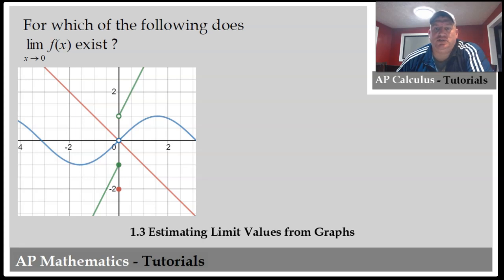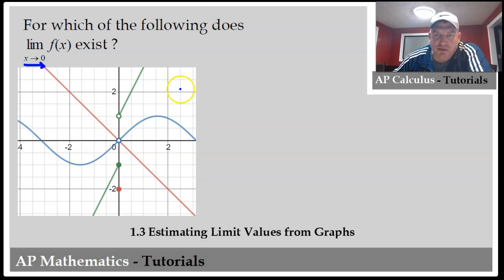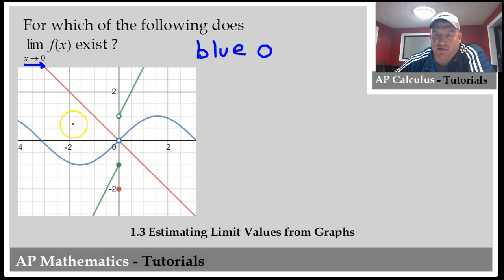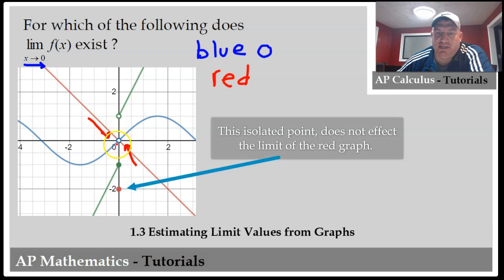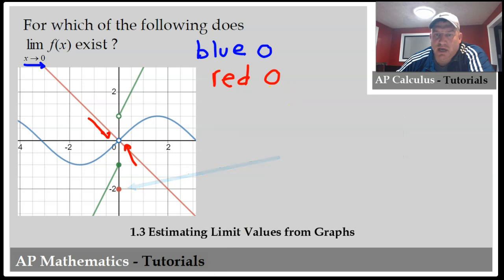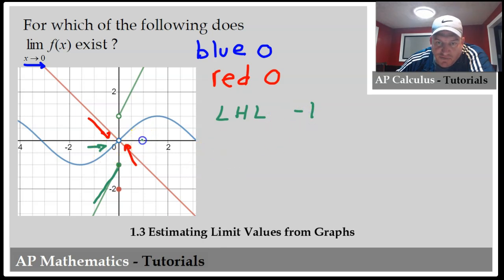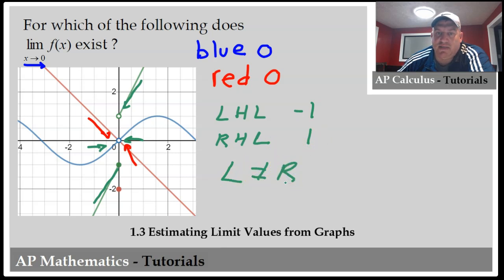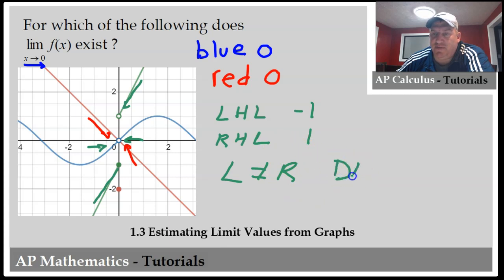1.3 Estimating Limit Values from Graphs #6 | Does the General Limit Exist ?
This video examines 3 different graphs to determine if the general limit exists at x = 0.